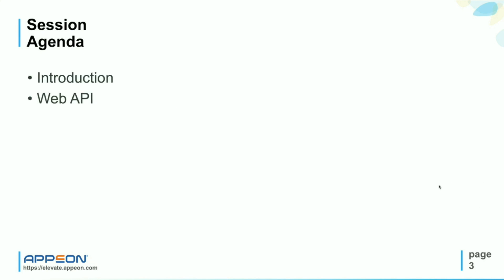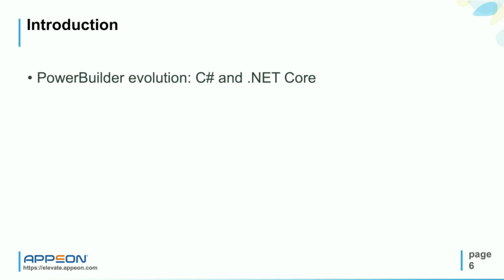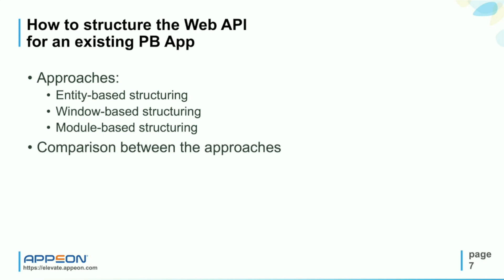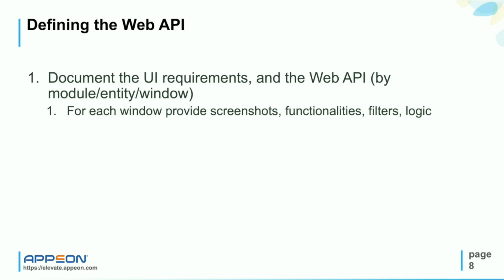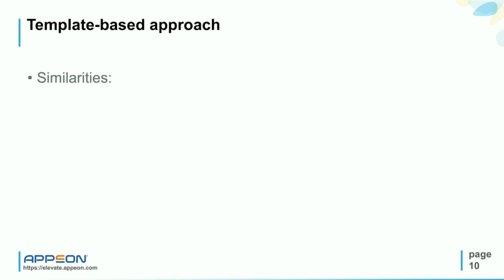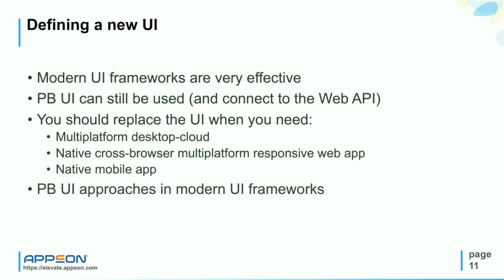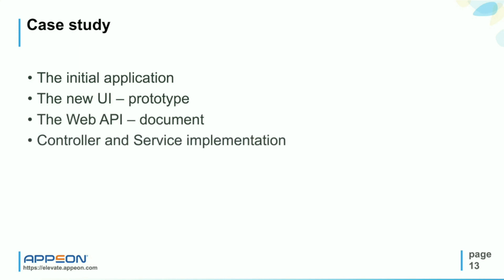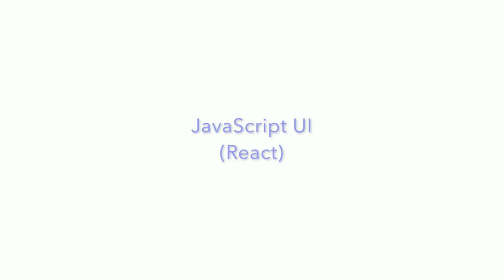How to Migrate PowerScript to C# with the .NET DataStore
This is a recap session of Elevate 2019!

It is based on SnapDevelop 2019 R2 #2203, a version prior to SnapDevelop 2019 R2 #2323. Though products have improved a lot since then, you can still get valuable information & tips from this community webcast.

In this community webcast, you will learn a productive way to migrate your existing PowerScript applications to C# by using .NET Core framework, the .NET DataStore object, and a modern UI. Topics covered include: a methodical approach to define the Web API starting from your PowerScript code, with step-by-step instructions and a case study, real-life PowerScript-to-C# conversion techniques, UI/UX paradigms to understand what can be done to overhaul the old UI, and how to connect the Web API and the new UI (practical examples).

Presenter: Gian Luca De Bonis, Enable Development OÜ